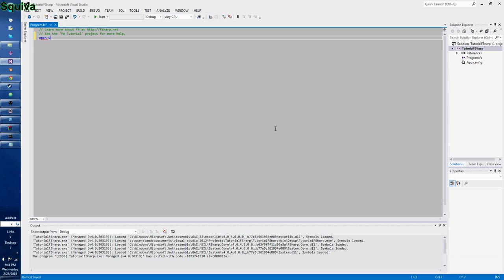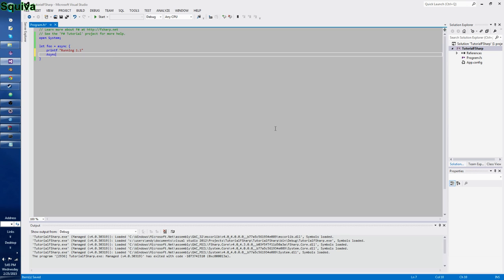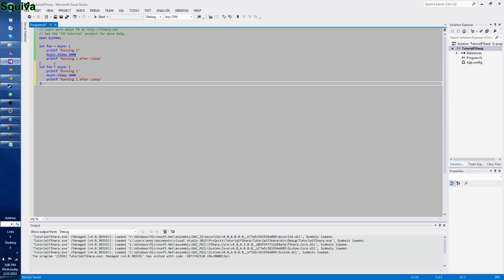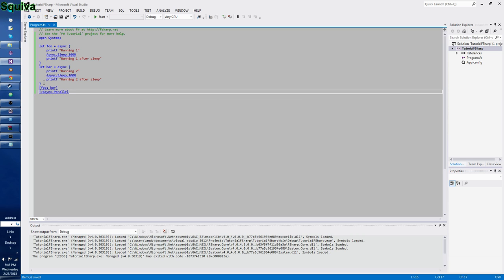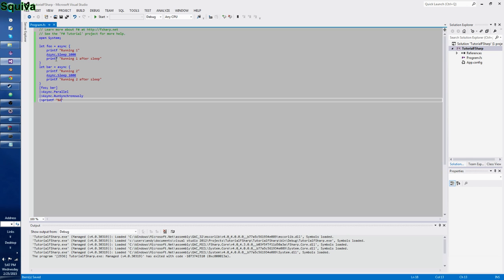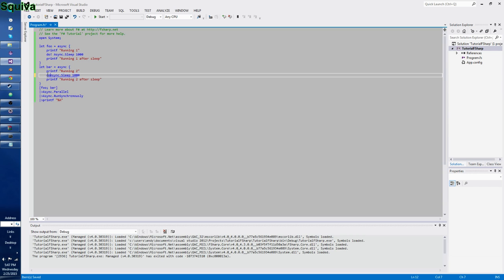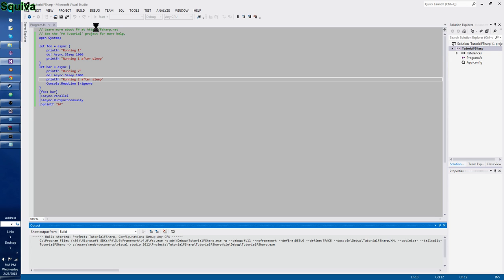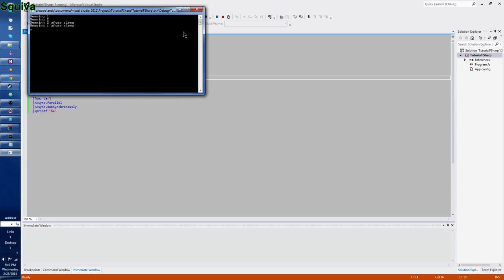F# - Parallel programming